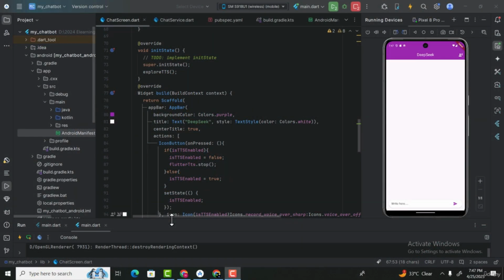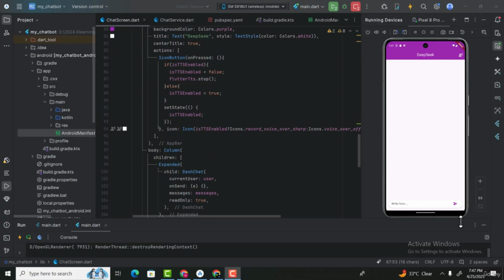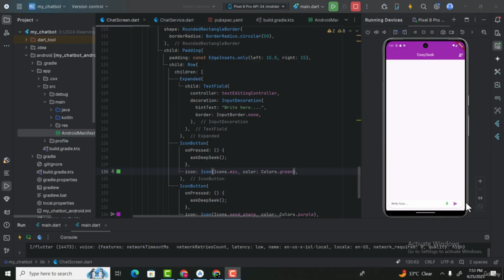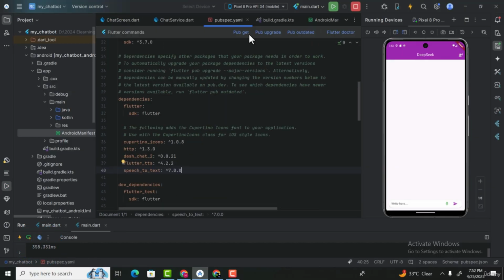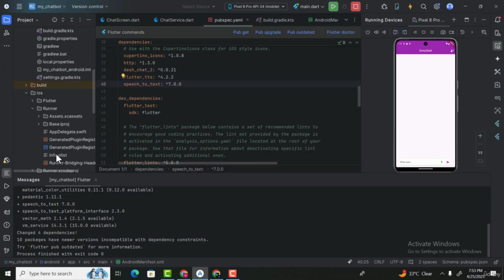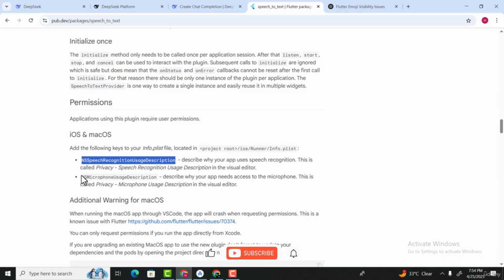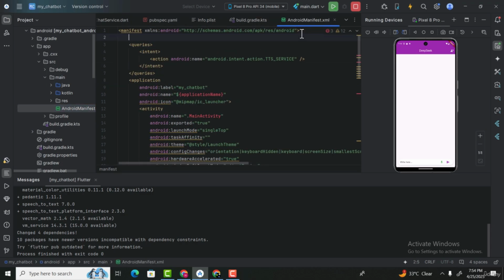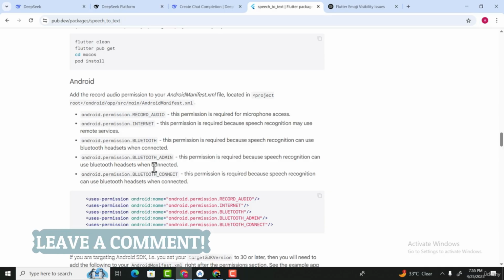Adding Speech-to-Text Library in Flutter Voice Recognition Setup | DeepSeek AI + Flutter #31